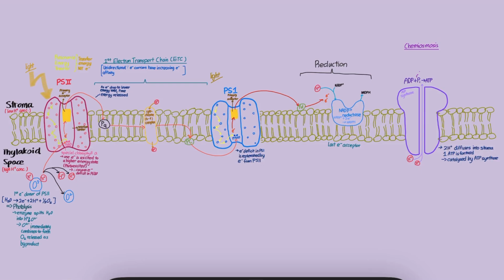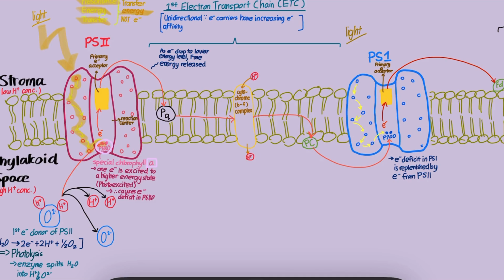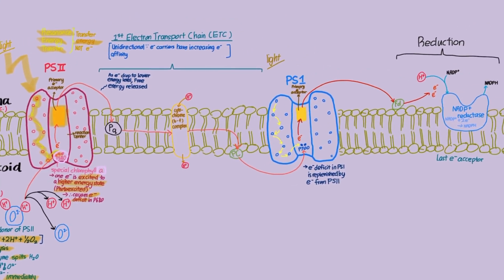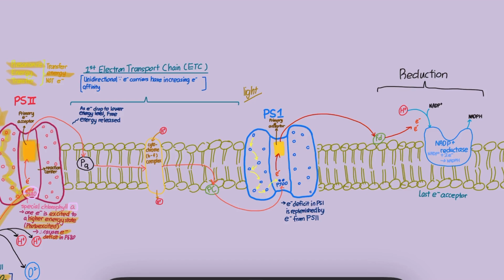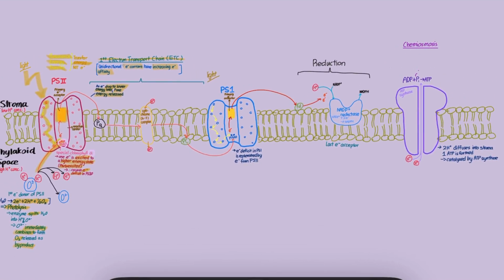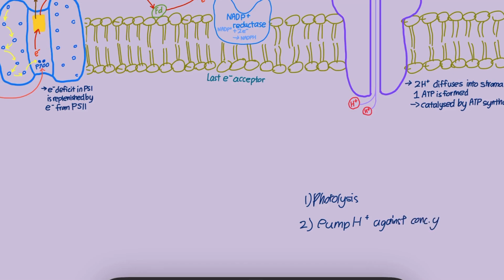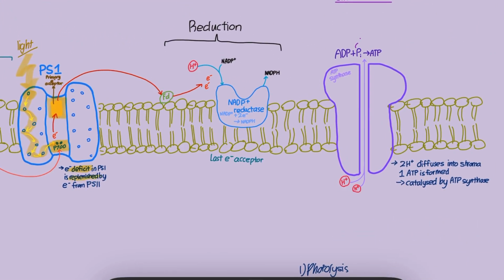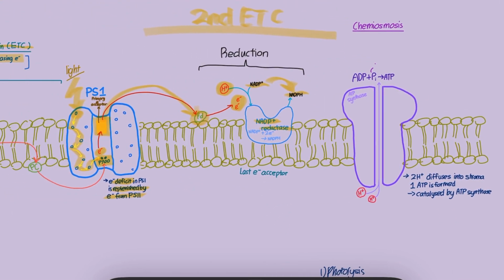Photosynthesis Light-dependent reaction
Non-cyclic light dependent reaction of photosynthesis in GCE A level H2 Biology syllabus